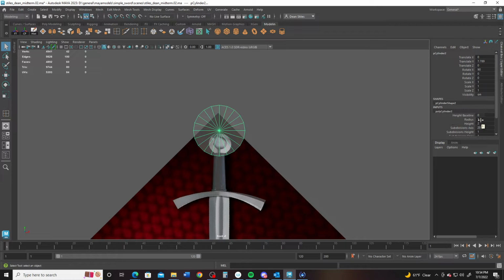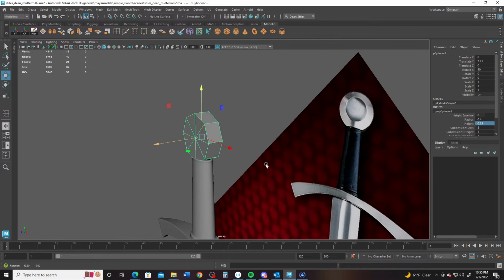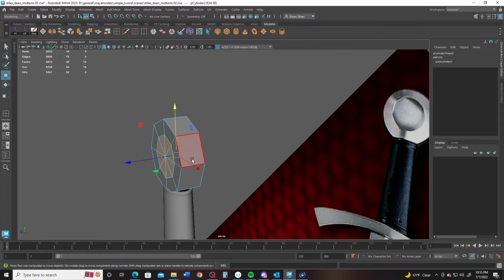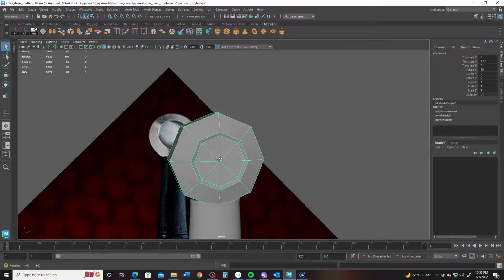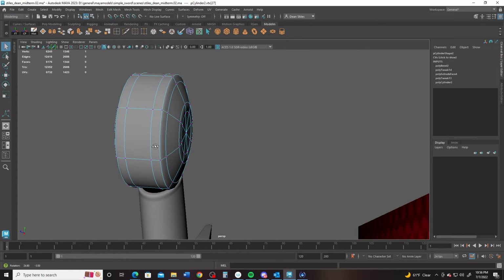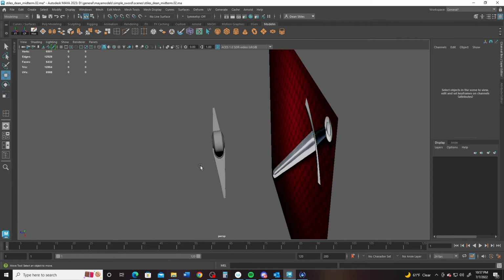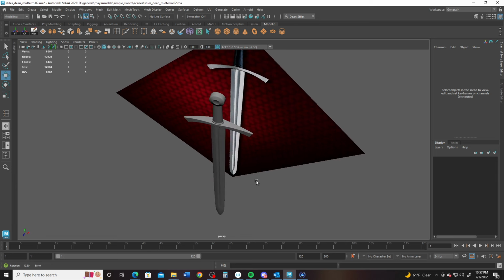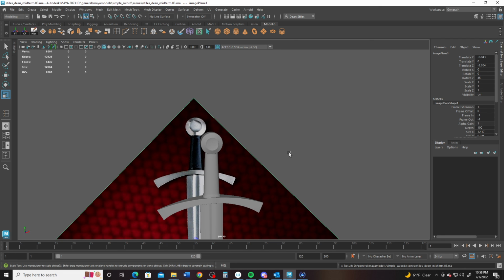Basic Arming Sword Modeling Tutorial, FINAL VIDEO, THE POMMEL!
This is a sword modeling tutorial video, using Autodesk Maya.  In this final video of the tutorial I tackle the sword's pommel.